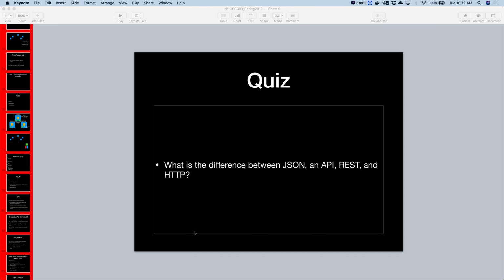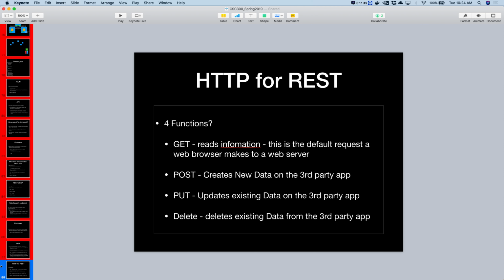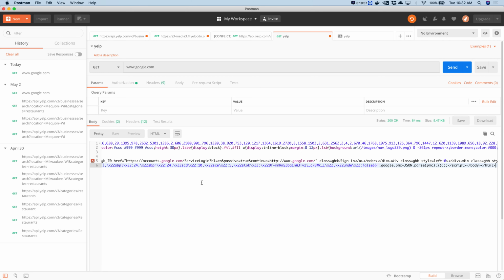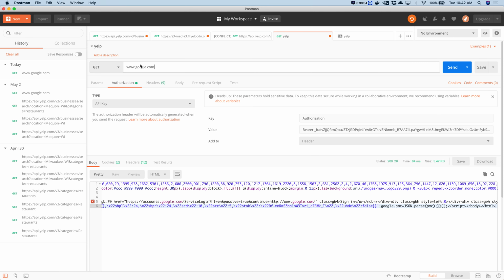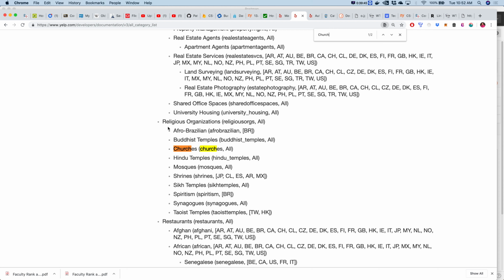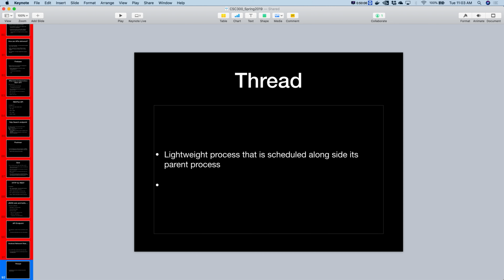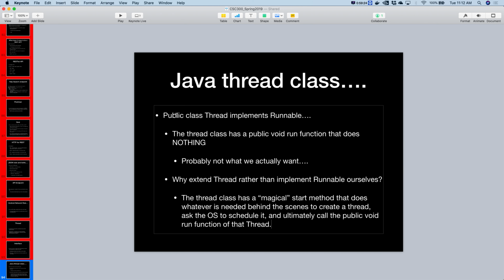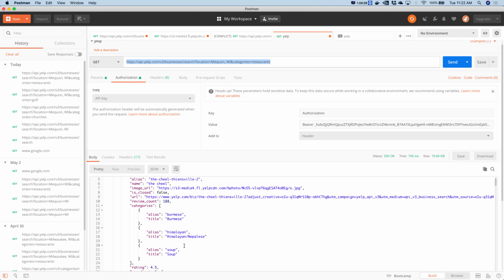CSC300 5/7/19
more Yelp RESTful API stuff.